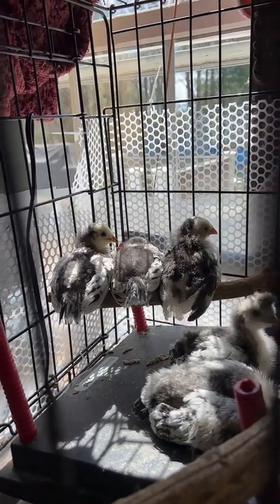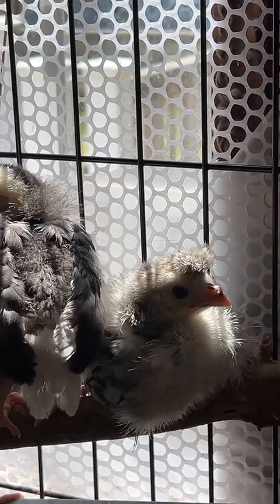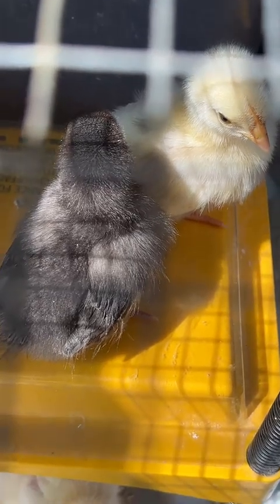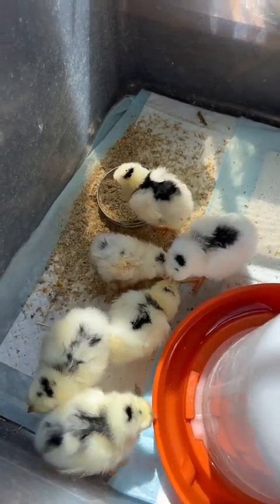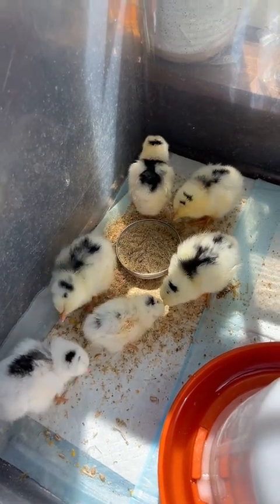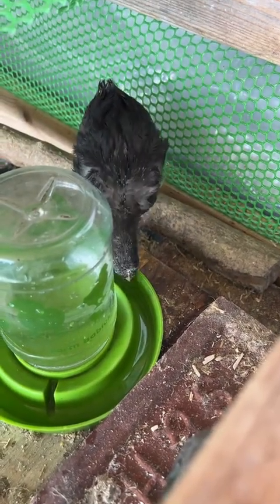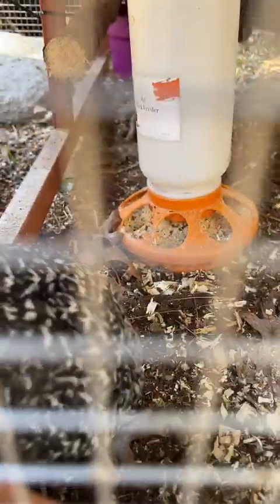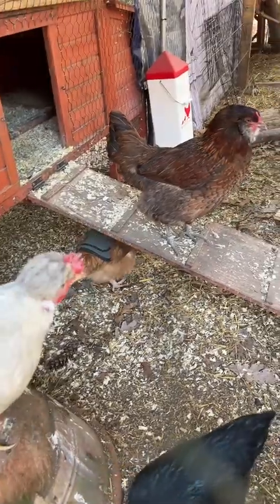Adorable Chicks Everywhere - Meet the Flock!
Join us in this delightful exploration of our growing flock of chicks! In this video, we introduce you to various breeds including the charming Silver Lakenvelders. You'll also meet some surprise additions—Appenzeller Spitzhauben chicks that came unexpectedly with our order! Discover the unique characteristics of each breed, from their stunning crests to their playful personalities. We’ll share insights on caring for these adorable newcomers, including a special story about one tiny chick, a Pita Pinta,  that hatched later than the rest but is thriving beautifully. Get ready for an engaging journey into backyard poultry!